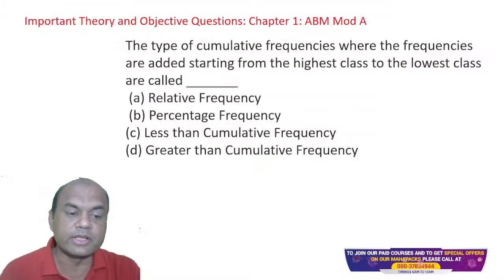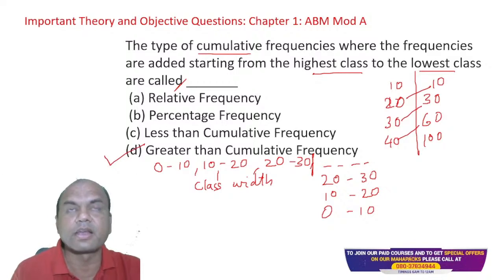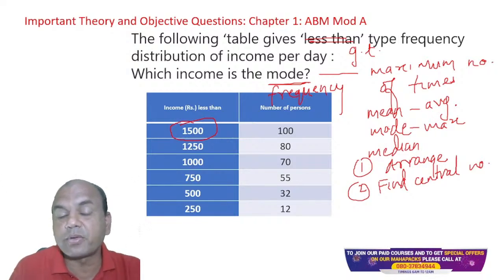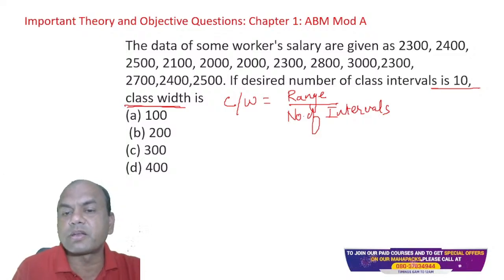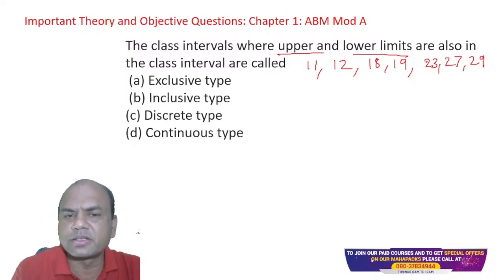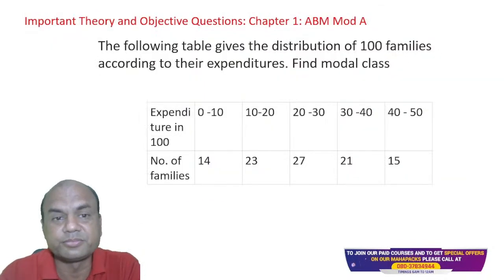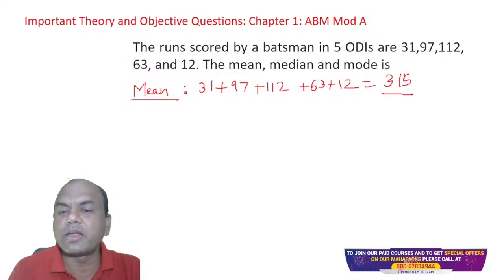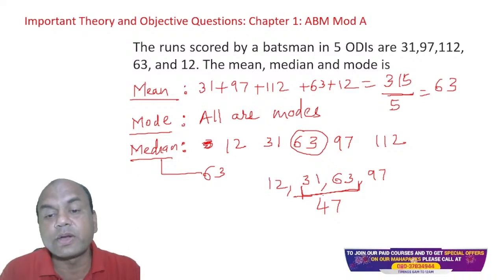CAIIB June 2024 | ABM Module B | English Medium | Most Important Questions | Class 4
CAIIB June 2024 | ABM Module B | English Medium | Most Important Questions | Advanced Bank Management | CAIIB 2024 Syllabus | CAIIB 2024 Preparation | CAIIB 2024 Online Classes